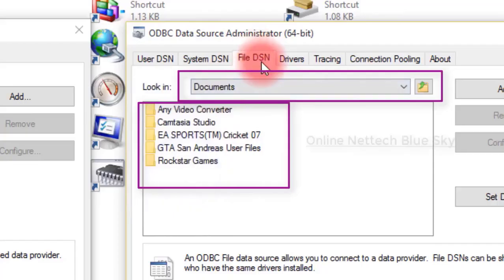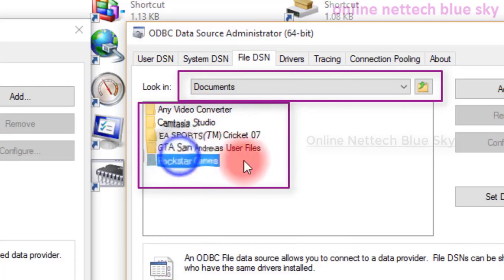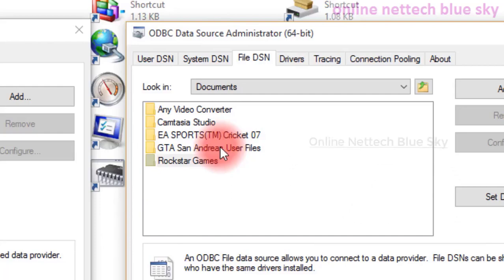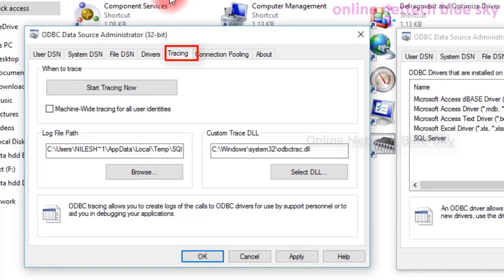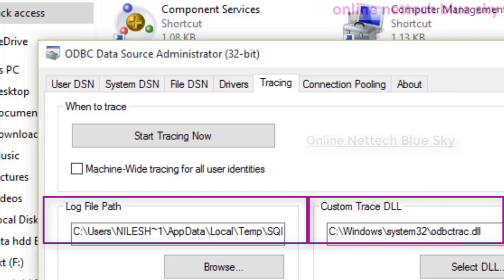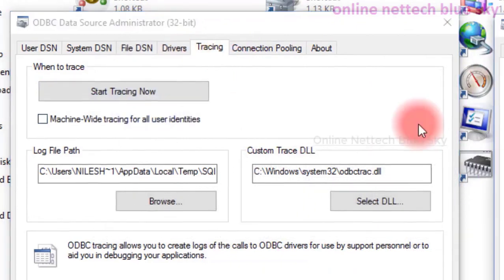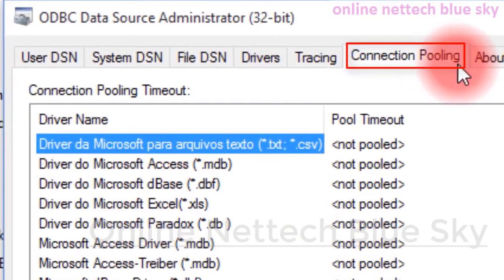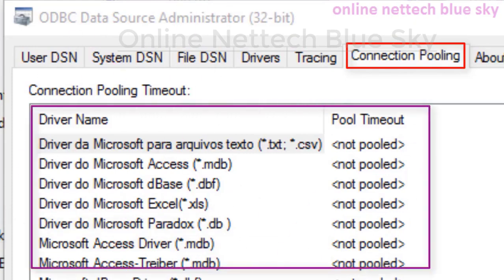control panel Odbc Data Sources 32 bit64 bit | Part - 2 | control panel video part - 6 | data source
control panel Odbc Data Sources 32 bit64 bit | Part - 1 | control panel video part - 5 | data source